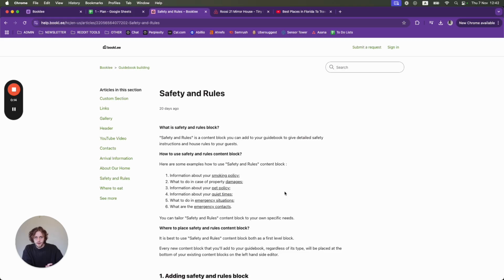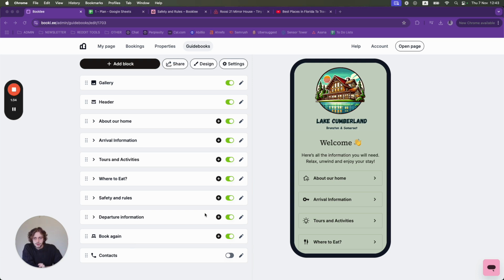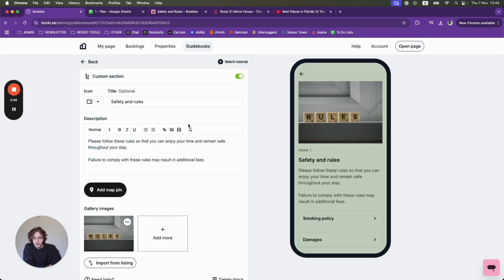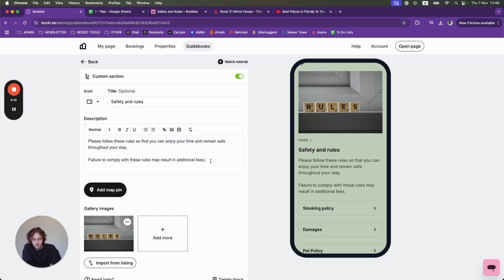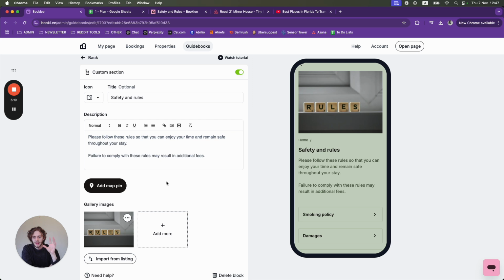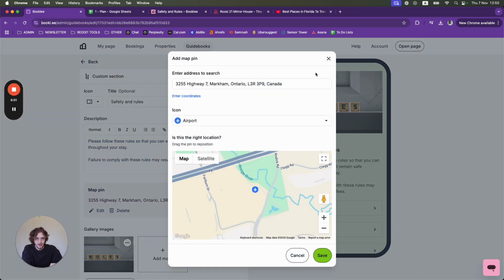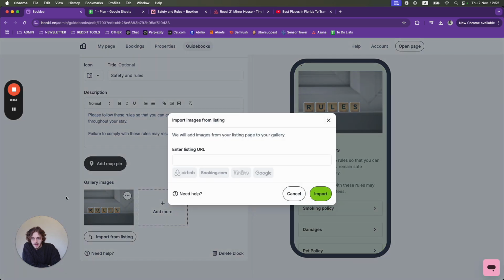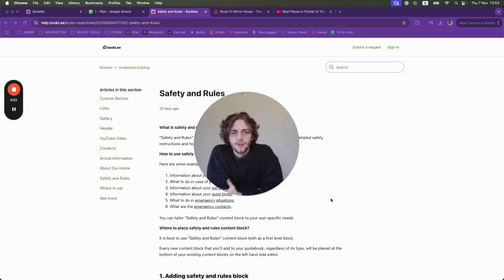Safety and Rules - How To Edit Booklee Airbnb Guidebook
In this video we show you how to edit the "Safety and Rules" section for your digital guidebook.